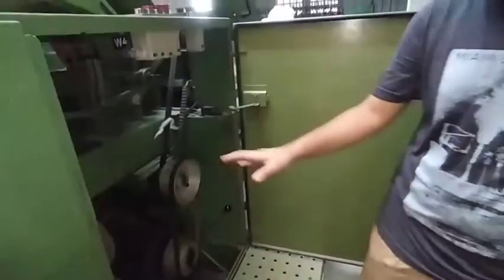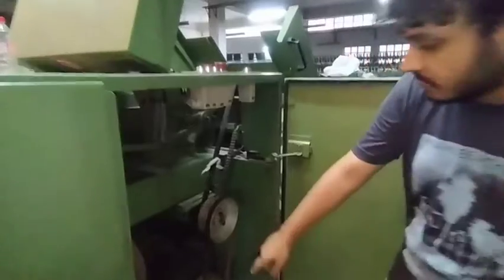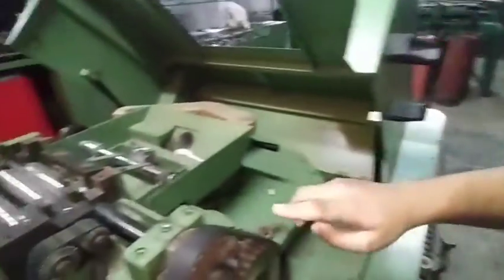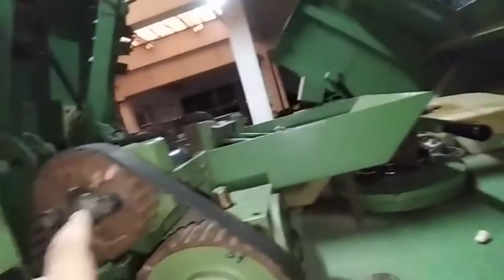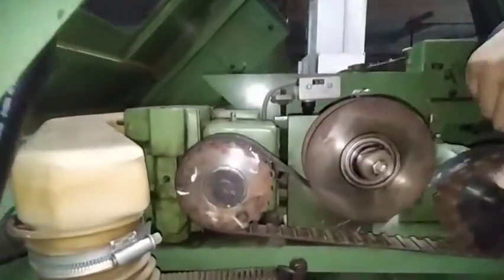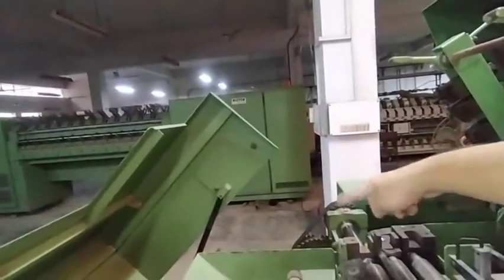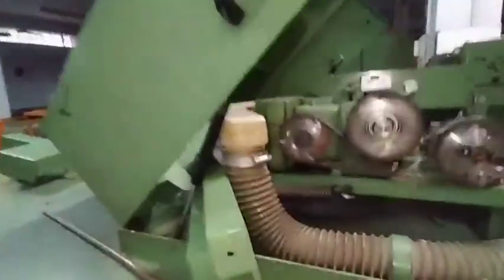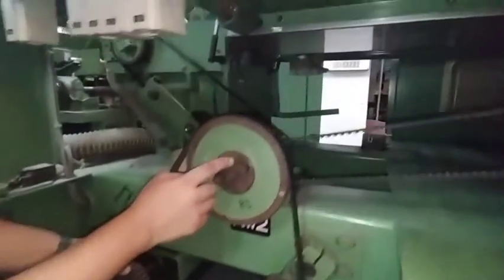Breaker Draw Frame | Gearing Diagram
from this video you will learn gearning diagram of Breaker Draw Frame used in Spinning Mills.

Related Tags-
study on breaker draw frame;draw frame machine;